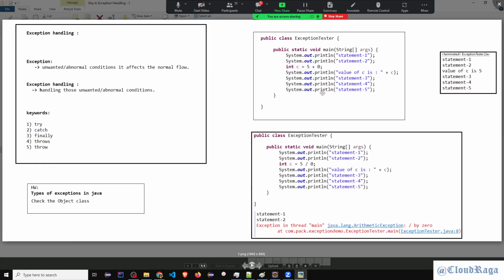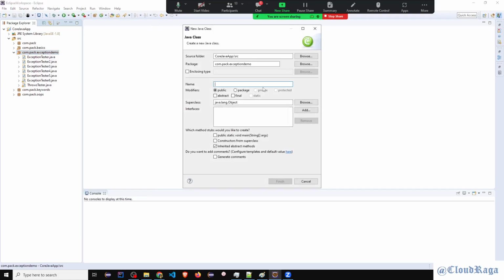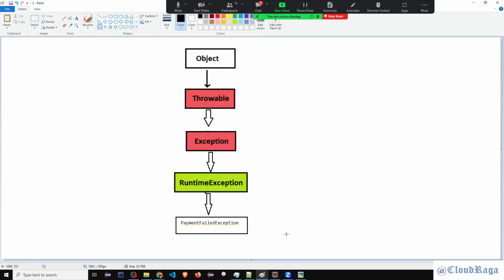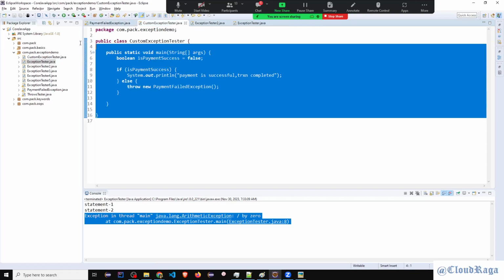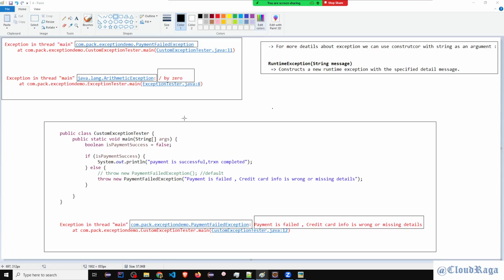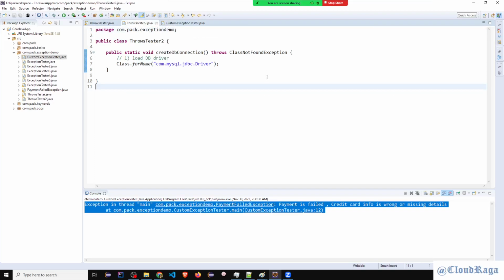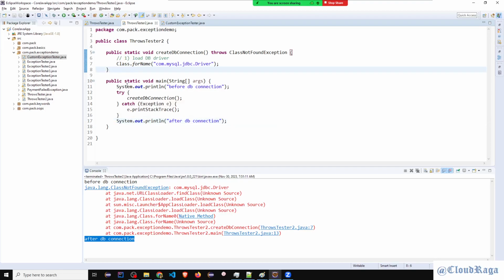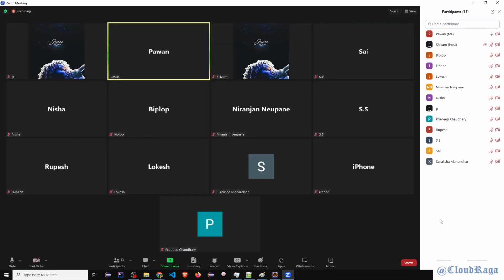Day-7. Exception Handling , Custom exception in java , throws keyword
eclipse download
java class,
java object,
java keywords,
syntax grammar,
java tutorial,
java methods,
core java,
method syntax,
method syntax in java,
object reference,
data types,
return types,
return types in java,
exception handling,
exception handling in java,
exception handling in java in english,
exception handling in java in one video,
exception handling in java in detail,
exception handling in java interview questions,
exception handling in java throw and throws,
try catch in java,
nested try catch in java,
try catch finally in java,
exception try catch in java,
try catch throw in java,
using try catch in java,
try catch method in java,
finally in java,
finally keyword in java,
finally in java exception handling,
throws and finally in java,
finally method in java,
finally block in javascript,
throws keyword in java,
throws keyword in java example,
using throw keyword in java,
throw vs throws keyword in java,
why we use throws keyword in java,
throw keyword in java exception handling